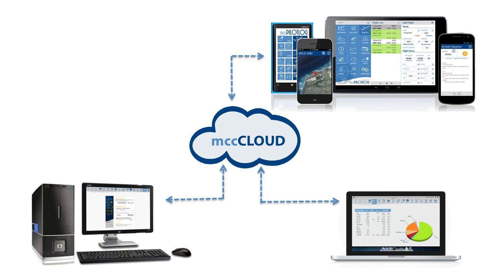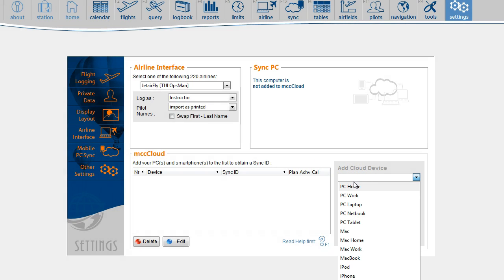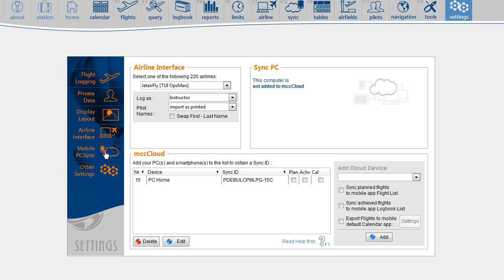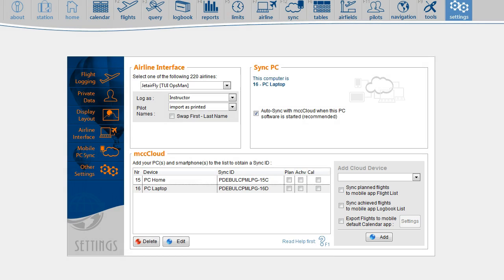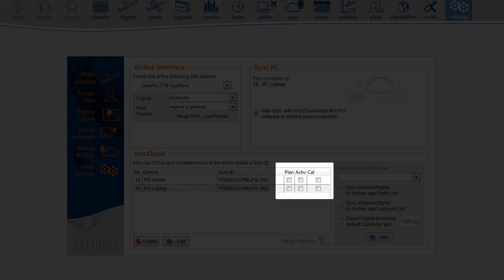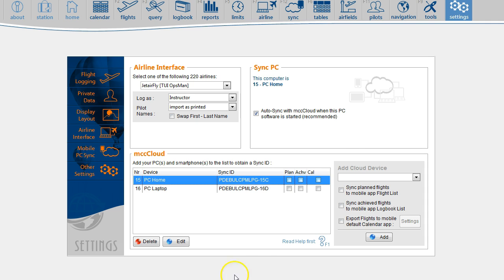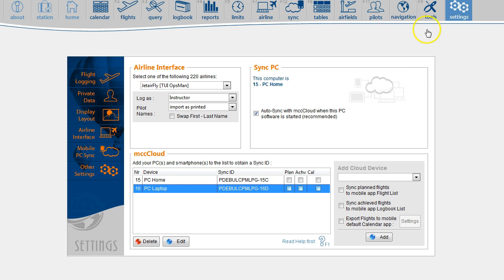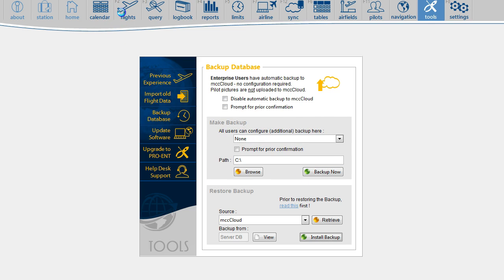mccPILOTLOG - Synchronize multiple PC / Mac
This video explains how to set-up and run mccPILOTLOG logbook software on different PC, MacBook or laptops.